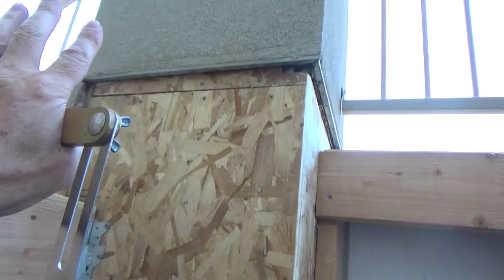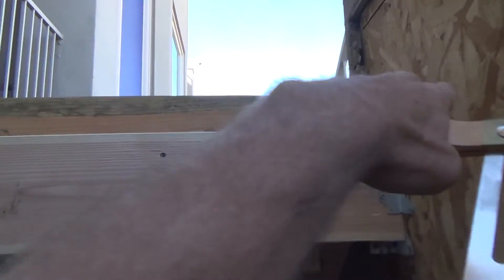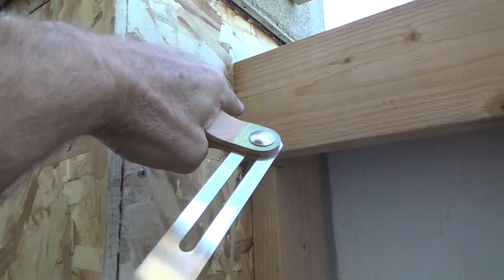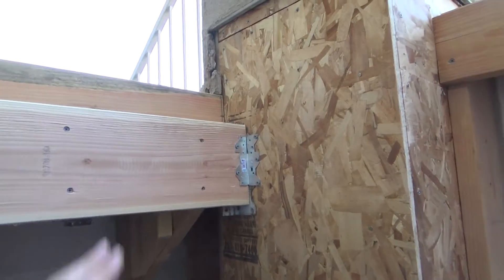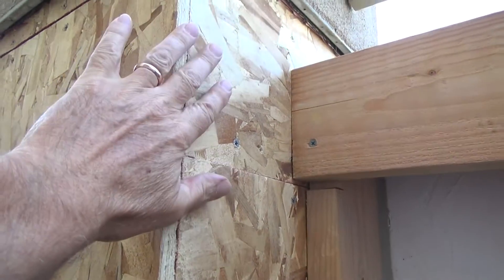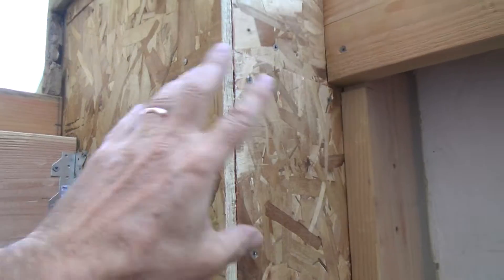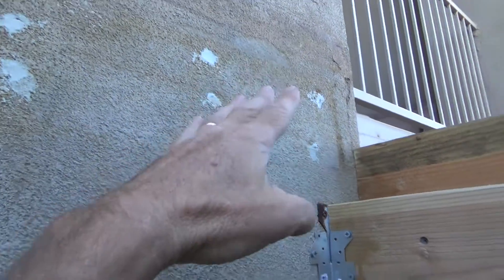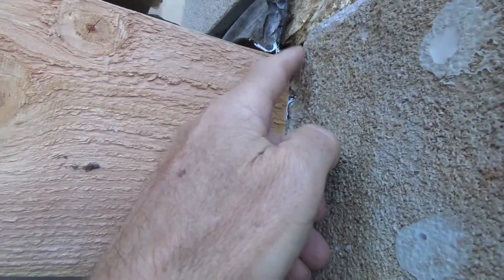Installing Deck Floor/How to Install Wall Ledger/Dry Rot Deck Repairs Made Easy/DIY for Beginners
Installing a deck floor/how to install wall ledger/dry rot deck repairs made easy/DIY for beginners is what this DIY howto video is about. VideoJoe is installing the wall ledger for the deck floor repair & he wants to take into consideration of quite a few different things before actually attaching all the wall ledgers to make sure he has the right water flow to the deck. This is like the most important part of the deck floor install project. If you don't get this right then your deck floor could leak again. VideoJoe doesn't really care exactly where the previous deck contractor installed the wall ledger that VideoJoe had to rip down because of all the dry rot. VideoJoe wants to make sure the wall ledger to the deck floor gets installed right while also making sure he fits the new deck floor into the existing deck conditions. Yes it takes a bit of time to do things right & that's just what VideoJoe plans to do. Watch & learn as VideoJoeShows you what VideoJoeKnows...installing a deck floor/how to install wall ledger/dry rot deck repairs made easy/DIY for beginners.   Nice!